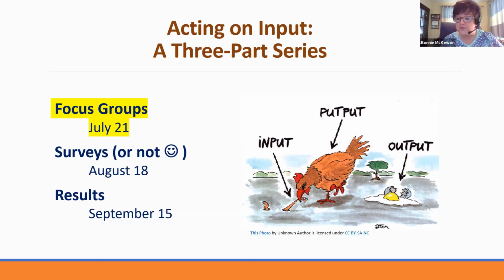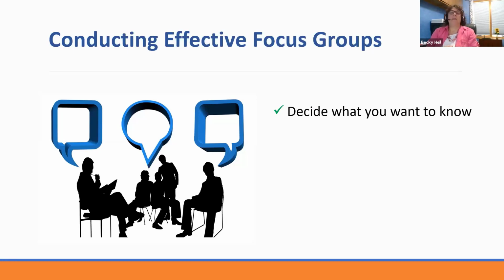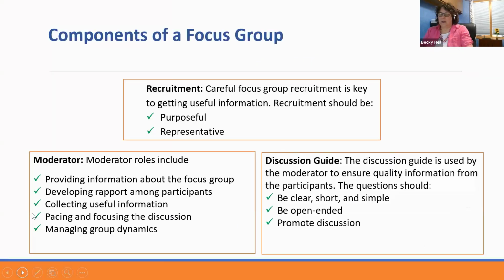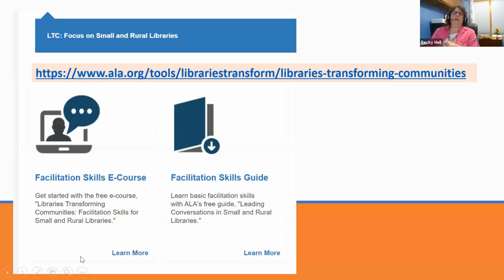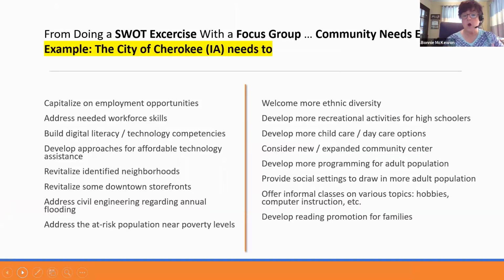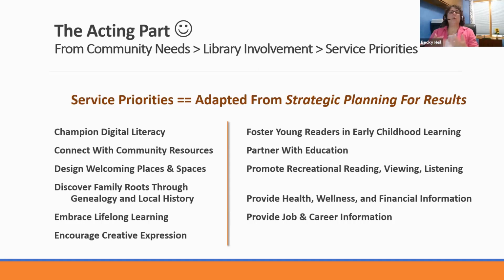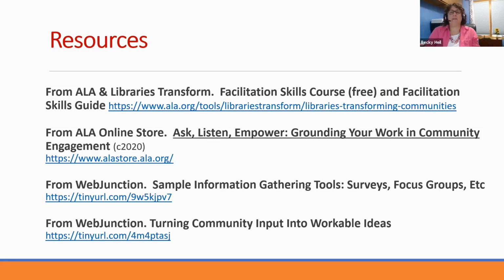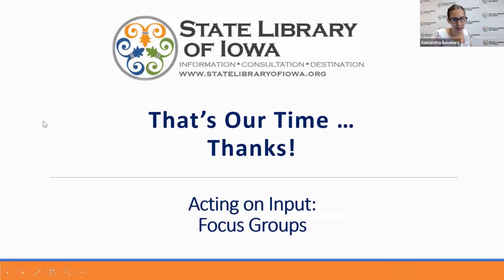Acting On Input: Focus Groups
There is so much to say “yes” to—from tech trends to popular programming—that it’s easy for libraries to act on impulse.  But the most responsive library services are developed around community input.

"Acting on Input" is a three-part series.  This first installment looks at gathering community opinion through focus groups, an effective and certainly conversational way to hear people’s thoughts about their community and their library.  State Library consultants Becky Heil and Bonnie McKewon will share their insight into effectively using local focus groups, including who to invite and how to frame the conversation for best results.